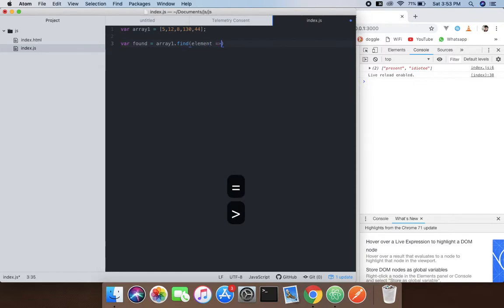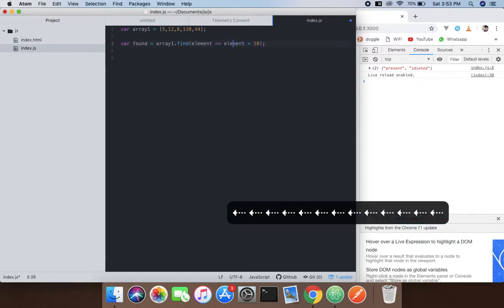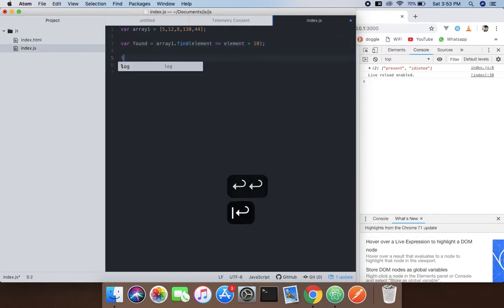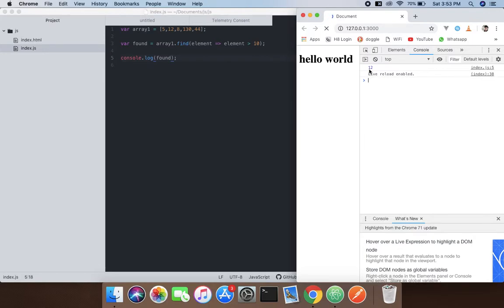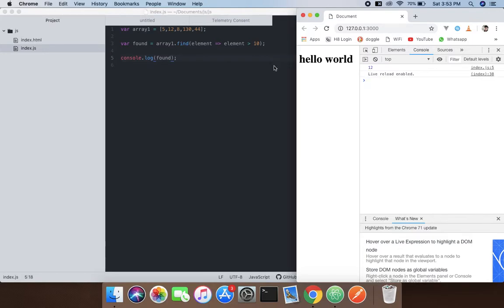Array.prototype.find()-JavaScript Functions-ES6/ECMA2015/JavaScript 2019/JS